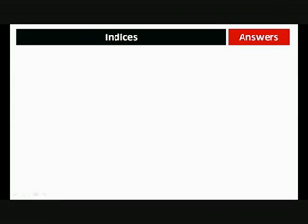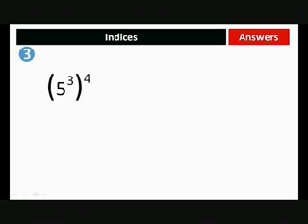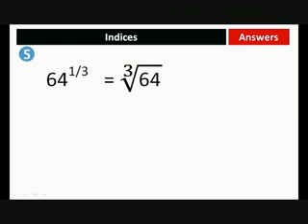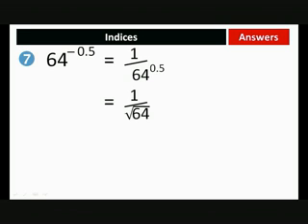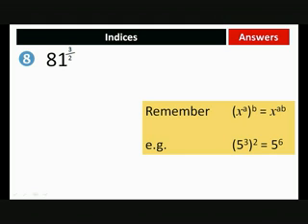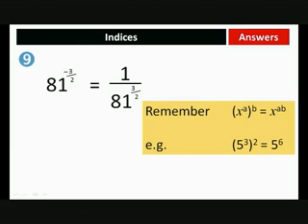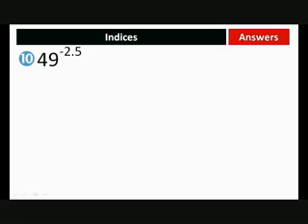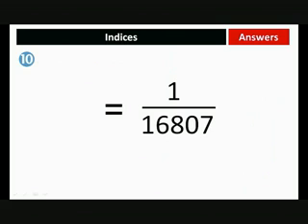indices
Powers (potenser på dansk!)